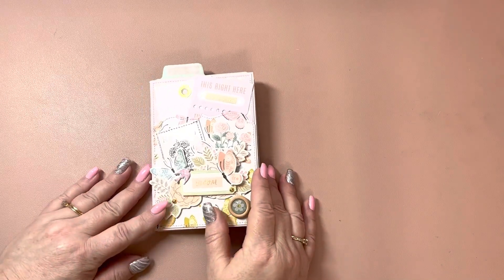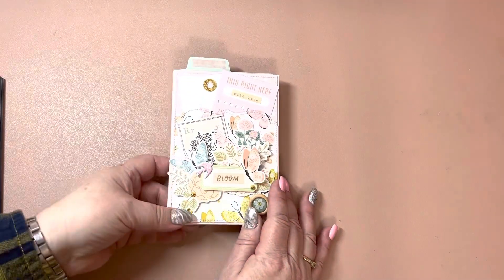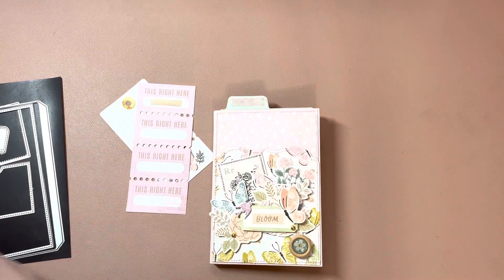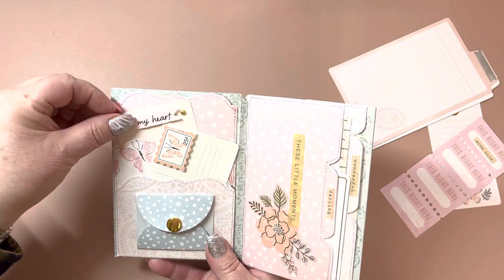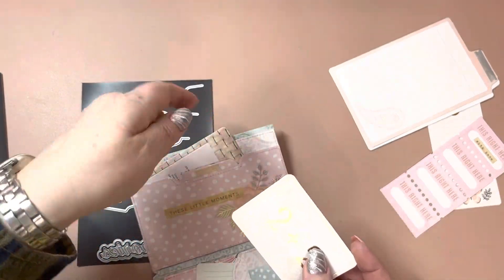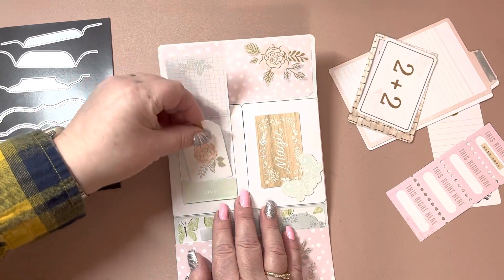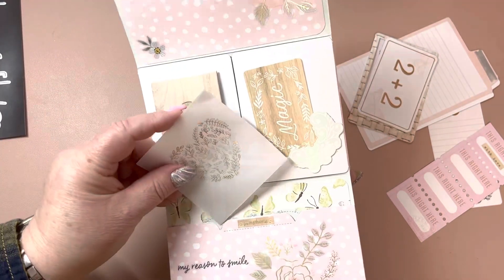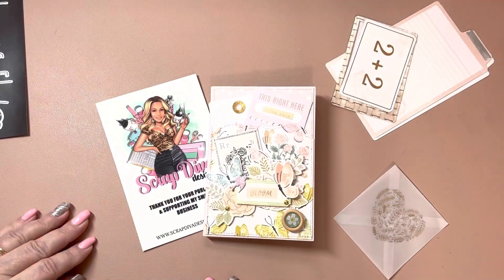File folder mini album 💕 @ScrapDiva29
Sharing this cute die again!!
Really is a must have 💕

Davina

Videos are for 18 years or older